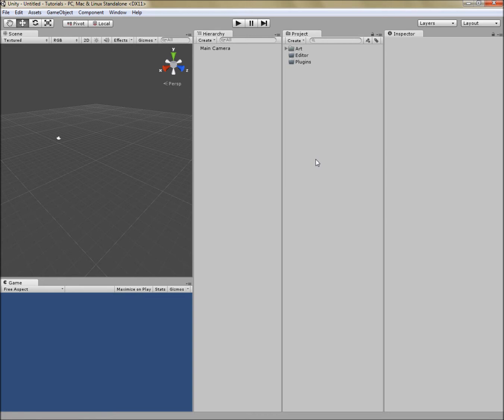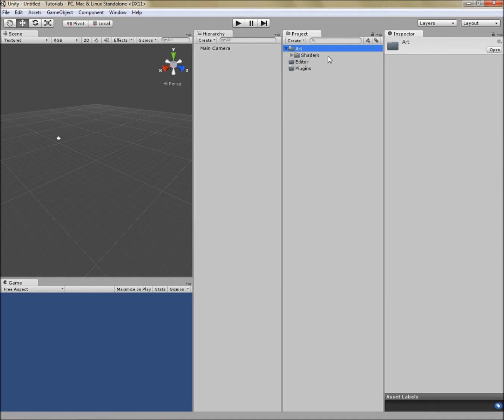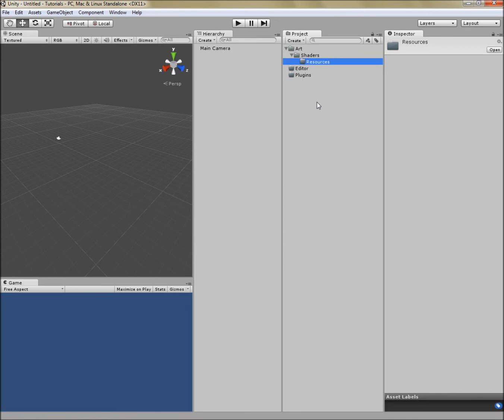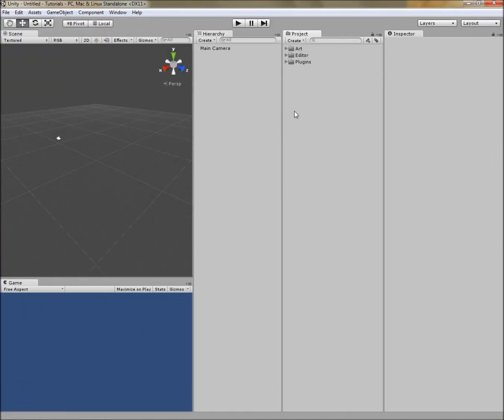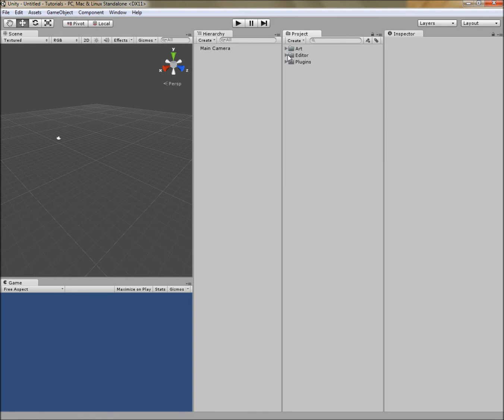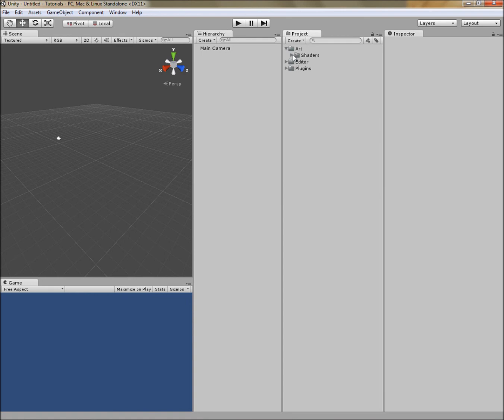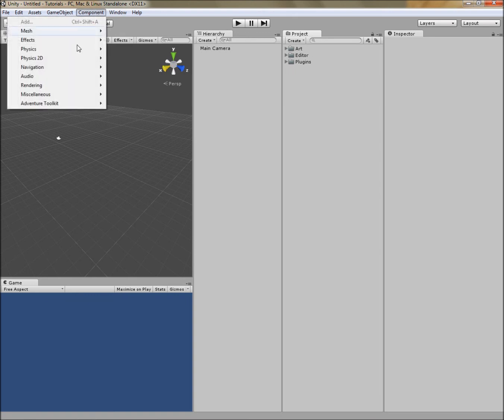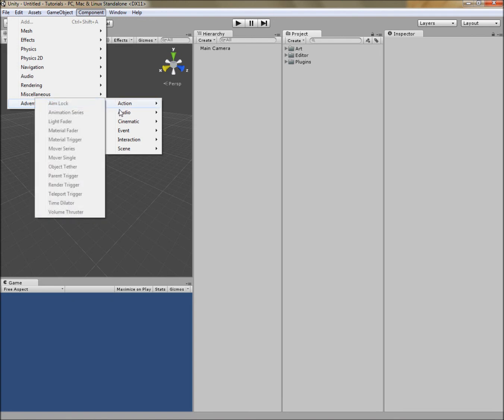Tutorial 01 - Installation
Installing the Adventure Toolkit in Unity. This video walks you through a very simple process of making sub-folders in your project and adding three files to them, while explaining what is being installed and why.

Publisher Note: This is an older video that's due for an update. Installation is much simpler (one click) via Unity's Asset Store, and manually installing is unnecessary. Also, there is only one .dll file now; the additional editor .dll is no longer used. We will make efforts to update this video without (outdated) youtube annotations soon.